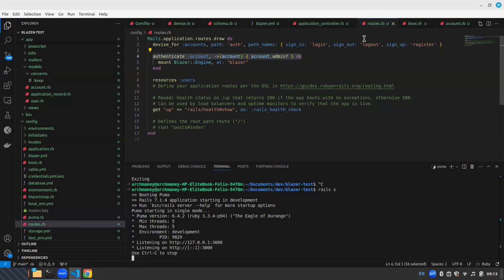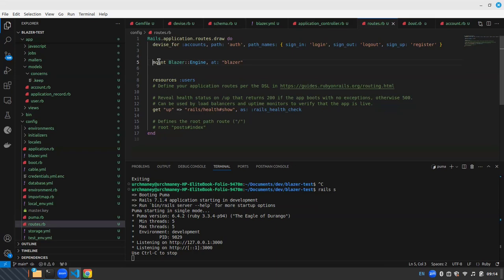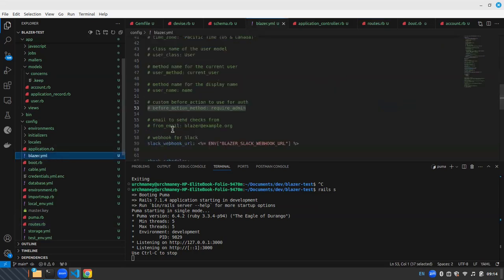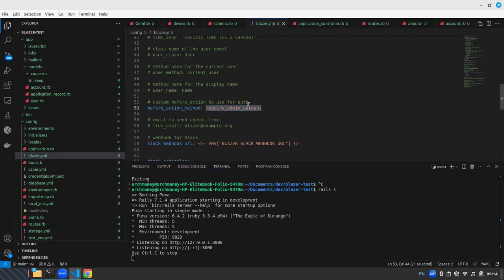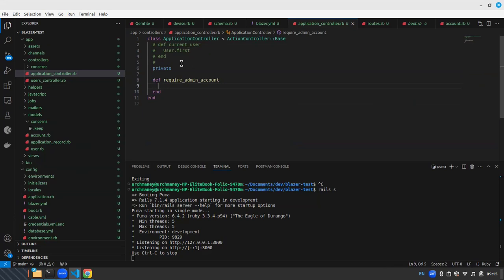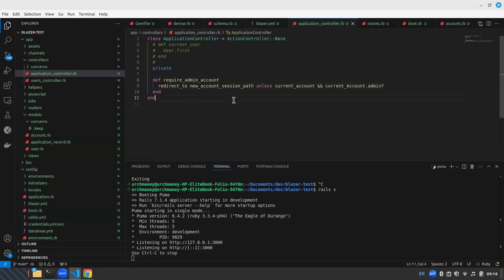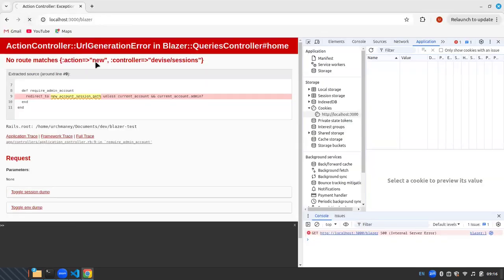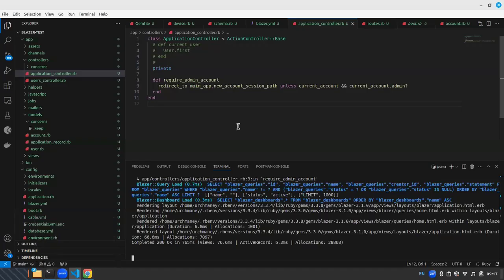Queries and Dashboards (Authentication - Custom)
A custom implementation of restriction to access to our dashboards and queries